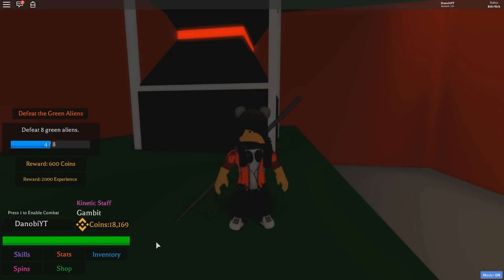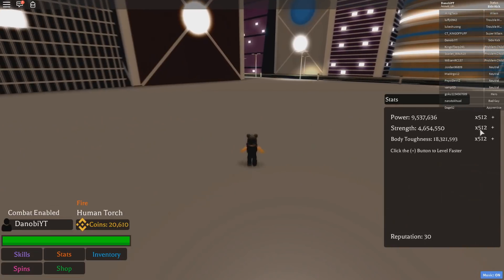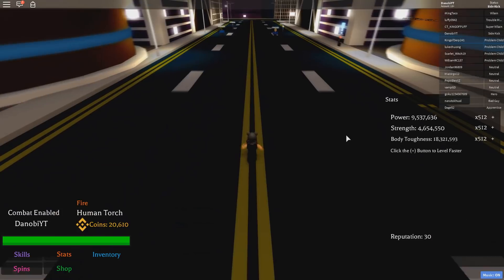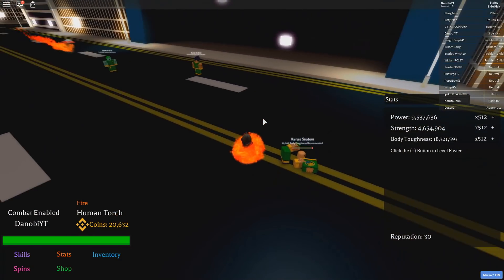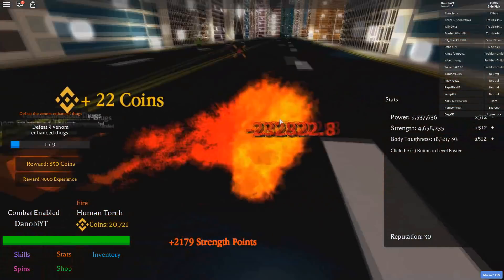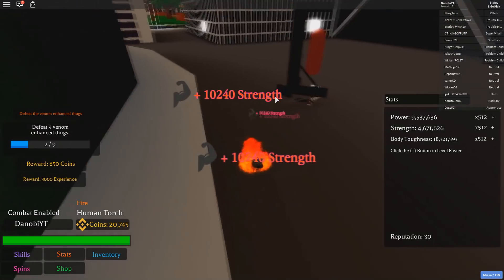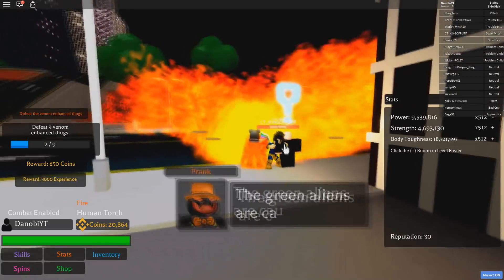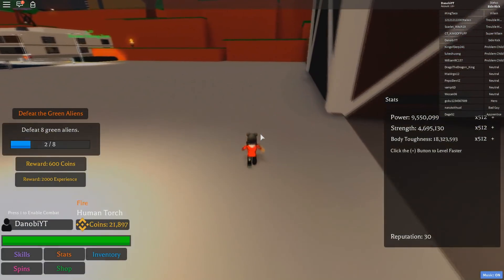Super Hero Adventures Online - HOW TO LEVEL AND GET MONEY FAST!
VV Links to stuff down there VV

Roblox Group, it's basically in the same phase as the Discord Server XD

* I've been absent, but one day, if the time and game is right... I will return to Roblox, and ultimately back with the community through YouTube, then take another break whenever I get bored again XD Trust me, it happens often, Roblox always has a way of bringing me back tho :/ ^^